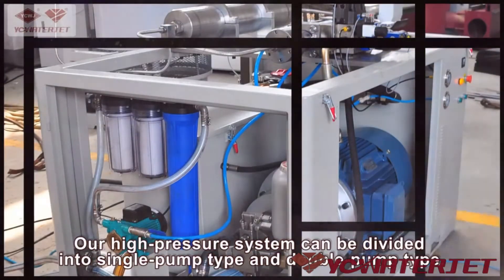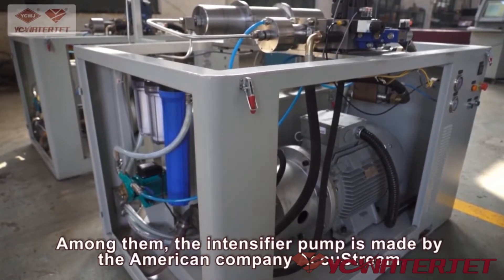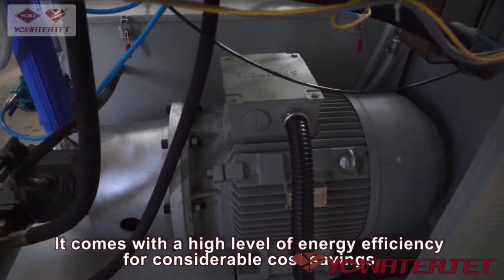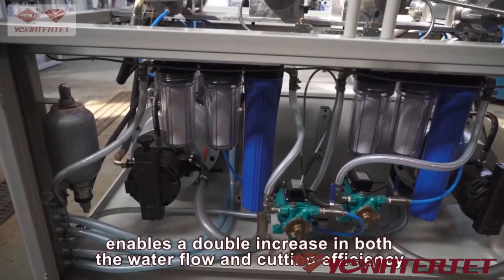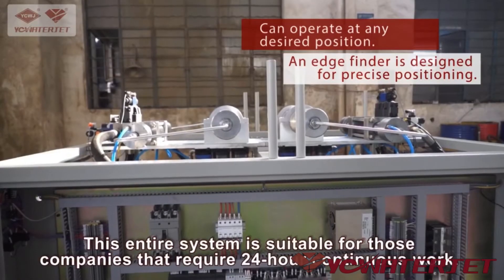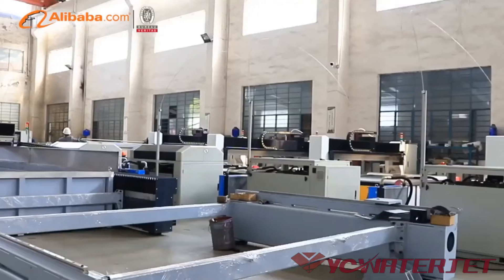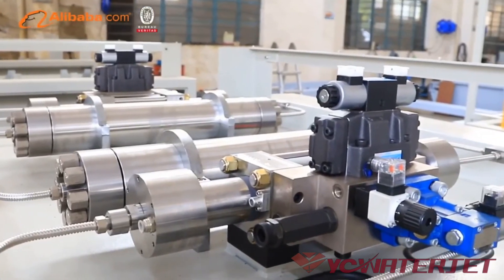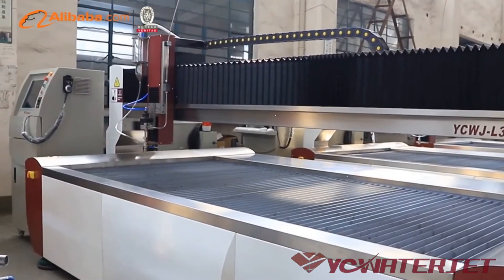YC WATER JET HIGH PRESSURE SYSTEM, 40HP/50HP/100HP WATERJET PUMPS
Unique design of this water jet pump makes the installation and the maintenance easier. Stable working pressure to ensure the working efficiency.
We cooperate with Accsutream/Hypertherm since 2007,most water jet parts of the high pressure pumps are imported from USA directly.